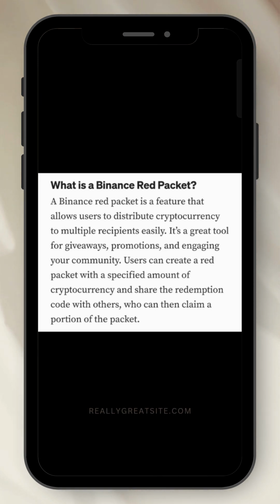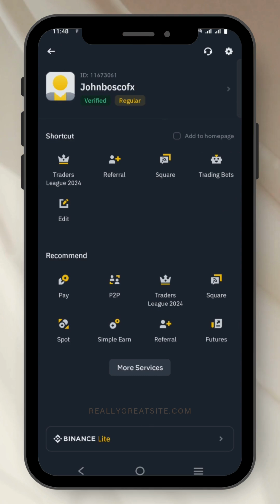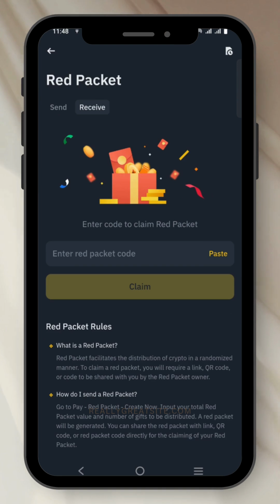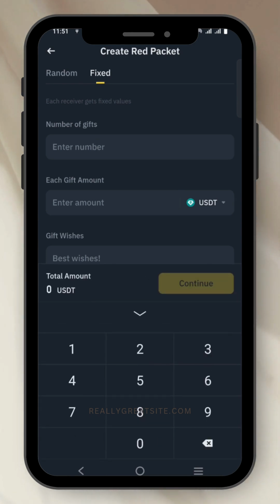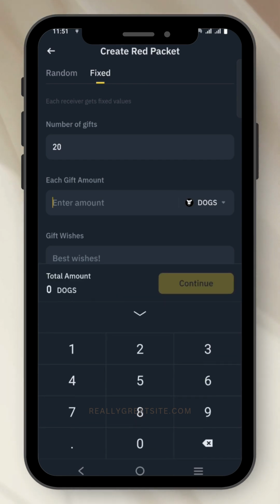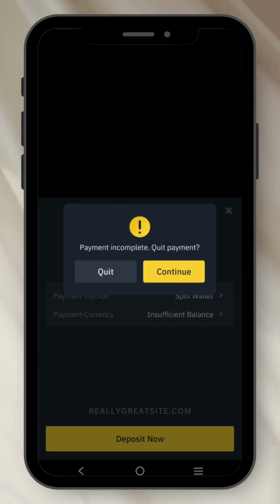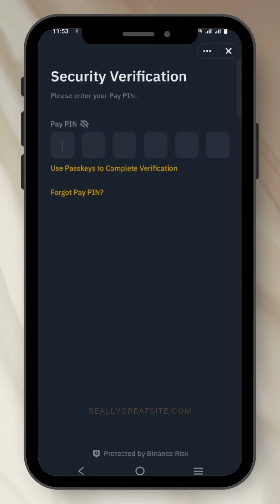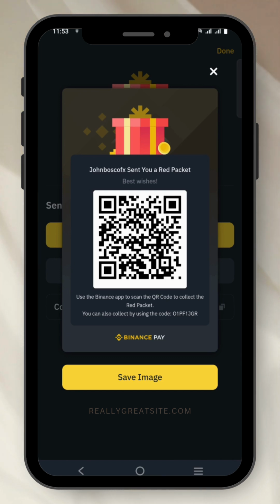How to Create Red Packet in Binance App (Step By Step)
Binance Red Packet Code Today
In This Video i will show you how to create binance red packet code and how to to claim it